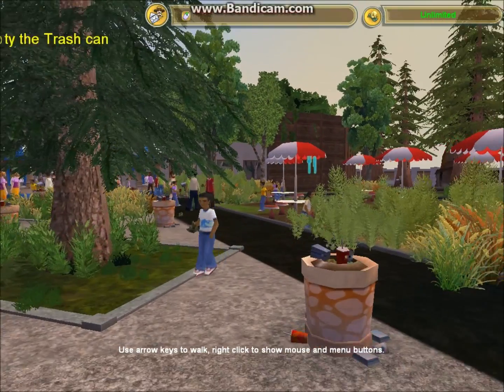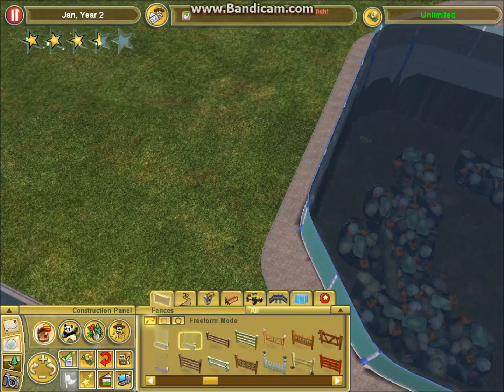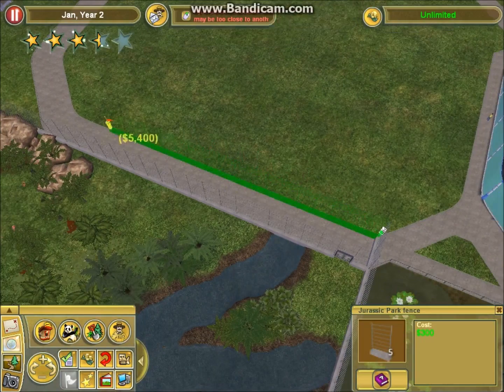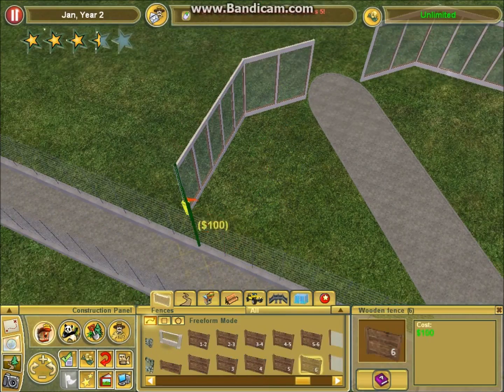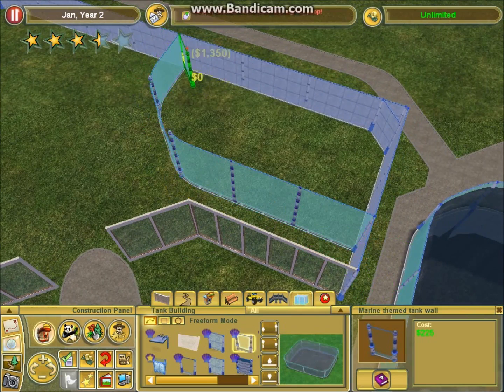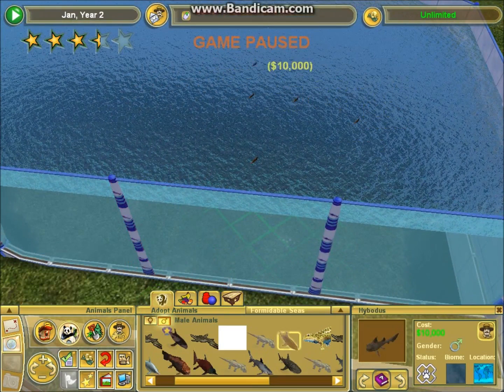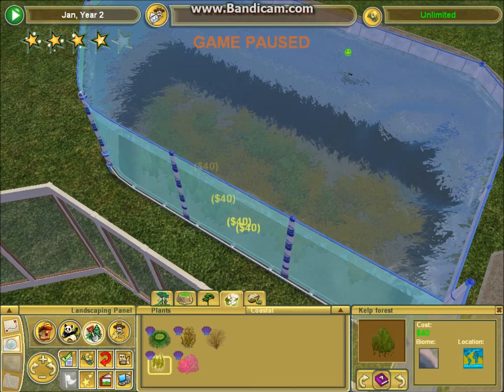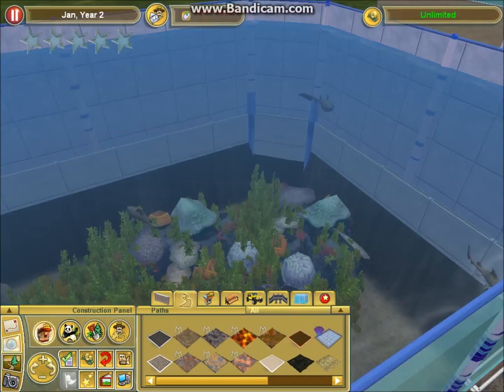Hyper Hybodus | Zoo Tycoon 2 Cretaceous Park Part 16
I make a work in progress aquarium with hybodus.